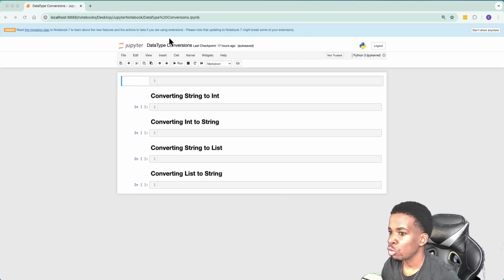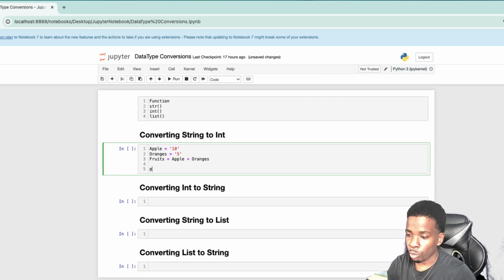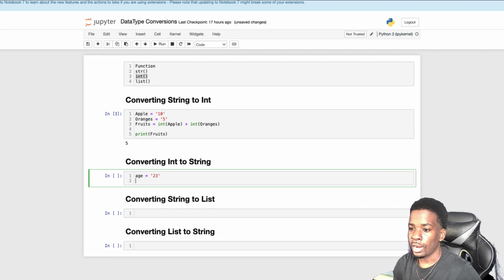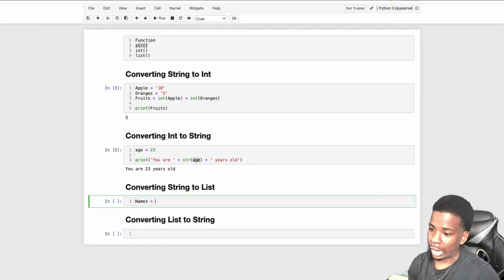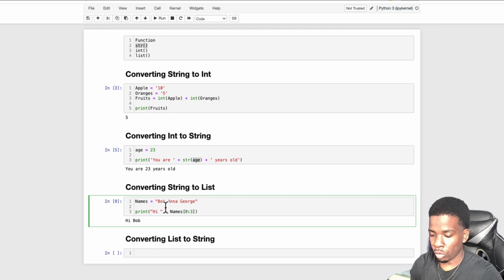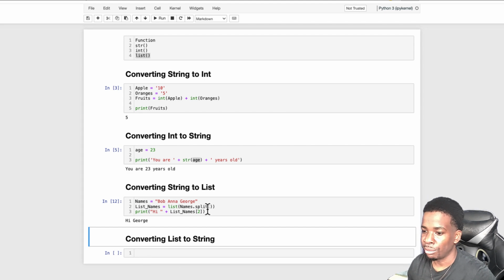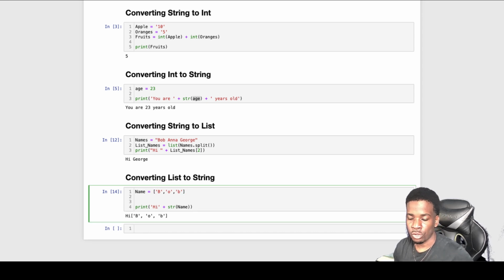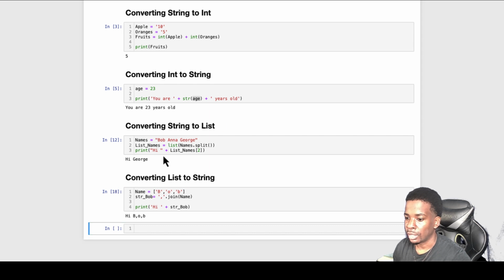Convert Integers, Strings and Lists datatypes in Python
How to Convert Strings to Integers, Integers to Strings, Strings to Lists, and Lists to Strings in Python Using Jupyter Notebook
If you're curious about converting other data types, here is a link to a blog on converting other data types in Python, such as characters and binaries and dictionaries